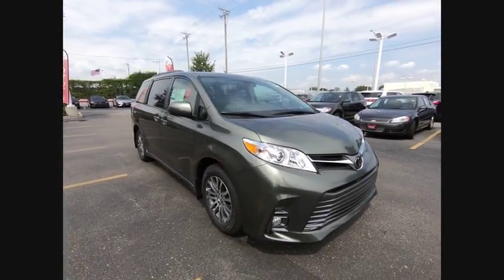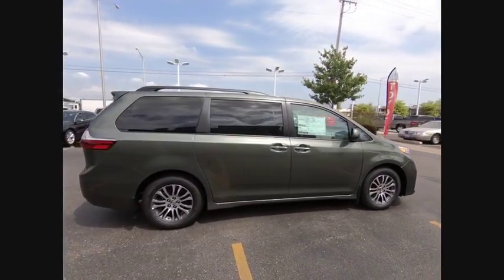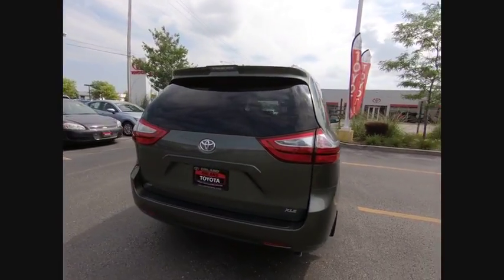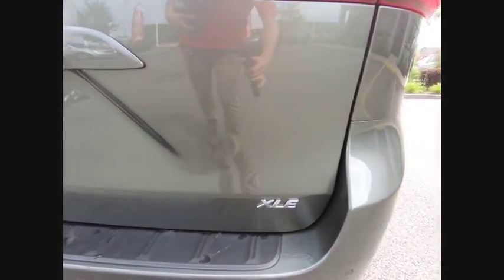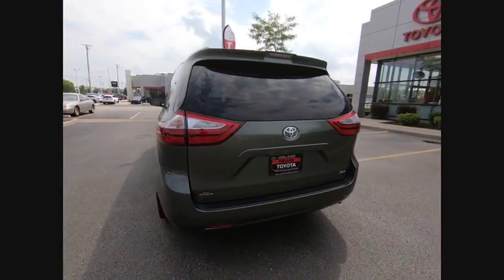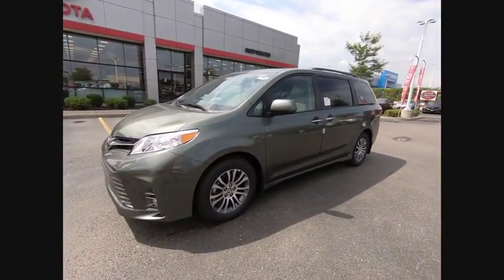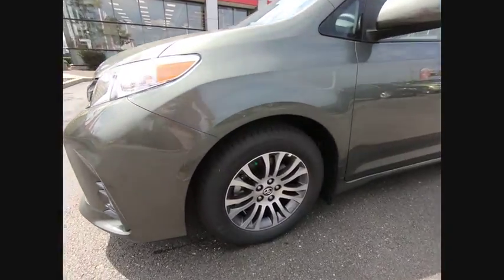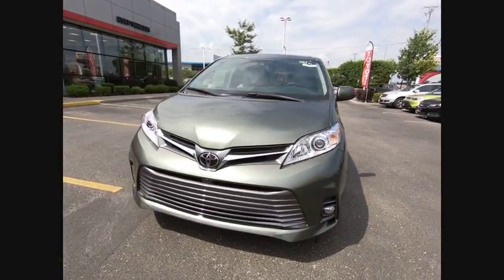2018 Toyota Sienna Tinley Park IL 37912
2018 Toyota Sienna XLE

Orland Toyota
8505 W 159th St

2018 Toyota Sienna XLE 8 Passenger Factory MSRP: $40,003 $4,815 off MSRP!brbrbrOrland Toyota has the Toyota vehicles that you need in your life. We have Camry, Corolla, Rav4, and any other Toyota model that you could possibly want right here in Tinley Park. Dont forget about our indoor Certified pre-owned Toyota showroom which is one of the largest in the area. To put it simply, if you need a car, then we are the perfect solution for you. Of course, we can even perform the Toyota service and maintenance that you need done, and we can supply you with the Toyota parts that you have been looking for. Our family owned dealerships have served this area for many years. We look forward to meeting every one of our customers, and we will always be here for you before, during, and even after the sale. When you come to us, you will receive exceptional customer service and we will make you feel right at home. Our Tinley Park location was built to serve Orland Park, Joliet, Naperville, Oak Forest, Romeoville, Harvey, Chicago Heights, Burbank, Calumet City, and the surrounding areas, but we still love to get customers from out of state and even North Chicago. We look forward to serving you soon! Price includes the following rebates and incentives from Toyota Financial Services: $2,250 - TMS Customer Cash - Chicago. Exp. 09/04/2018